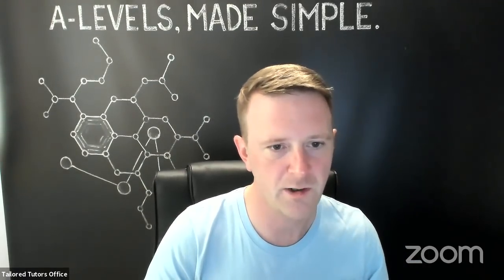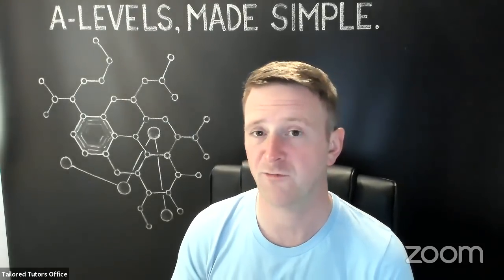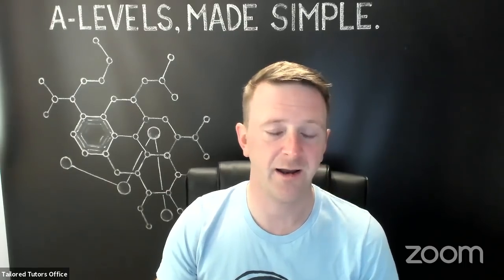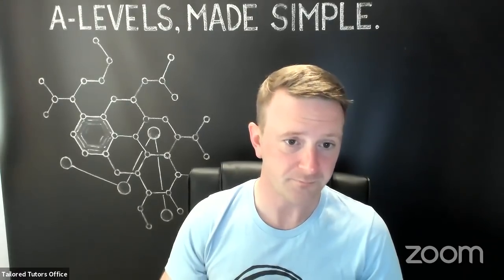Chemistry Drop-In Session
1. EXAM QUESTION PREDICTIONS
Only a small portion of your course content will be on the exam. Our experts will tell you exactly what to expect.

2. HOW TO GET FULL MARKS ON EACH QUESTION
It’s not enough to just learn the content. We’ll tell you exactly how examiners want you to answer questions.

3. THE 7 MOST FATAL REVISION MISTAKES
There are 7 things that students do to sabotage their own grades. We’ll tell you how to avoid each one.

4. HOW TO IMPROVE ONE FULL GRADE
Throw away your text book—it’s time to learn critical exam strategies. Learn the fool-proof method for revising a 74 weeks of content in only 4 weeks.